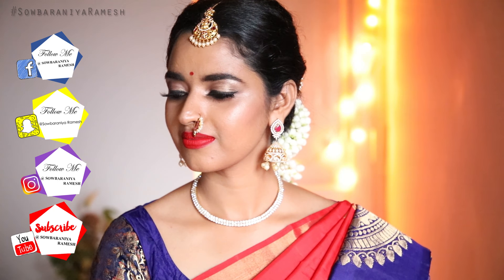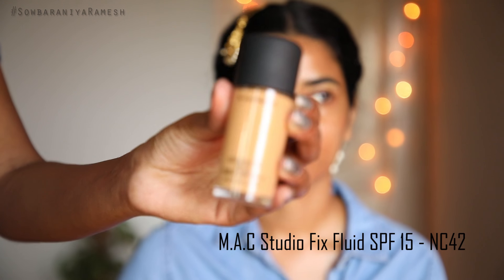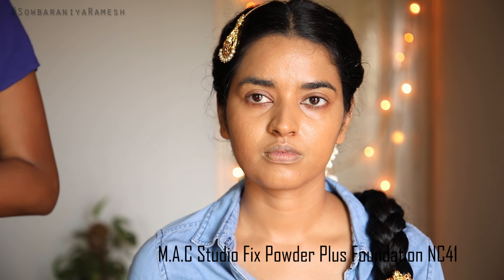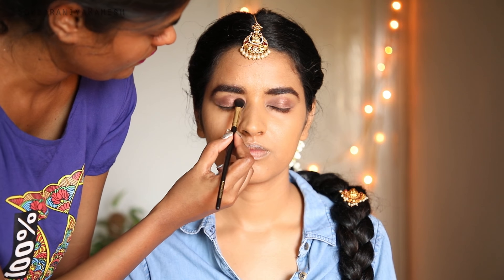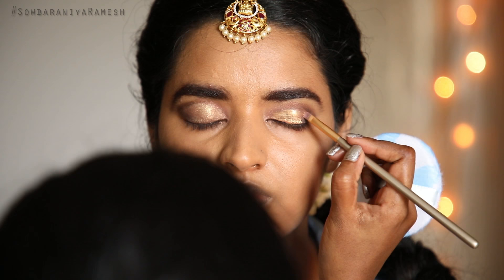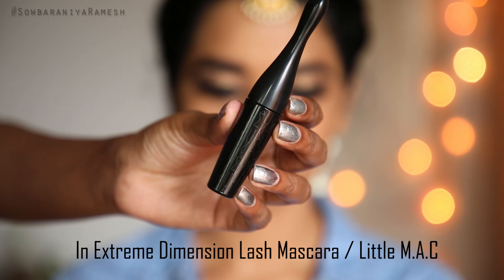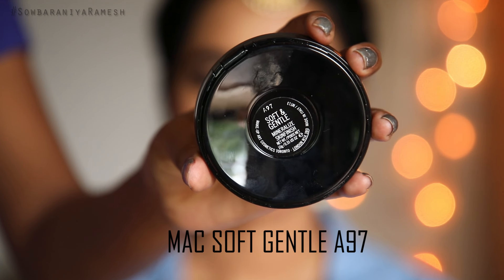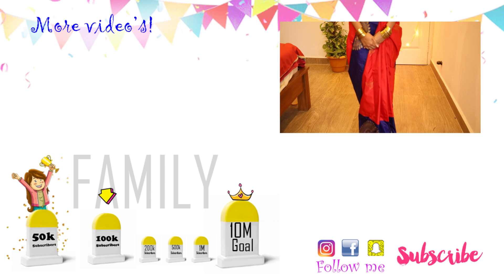BRIDAL MAKEUP LOOK || M.A.C COSMETICS || 100dayswithsowbii DAY97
Makeup brushes

Nykaa Brow Chika WOW Eyebrow Pencil Coven Cocoa 01 - 1)
NYX pallet

COSTAL SCENTS BLUSH and BRONZER

Camera Used for Vlog

Background Lights

Mini Tripod

Mini Tripod 2

Memory card

SOWBARANIYA RAMESH